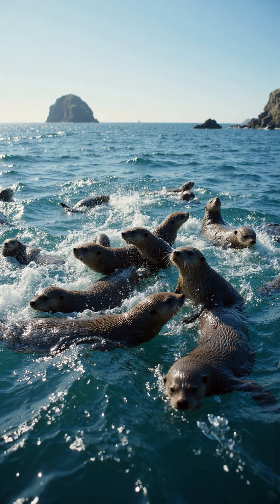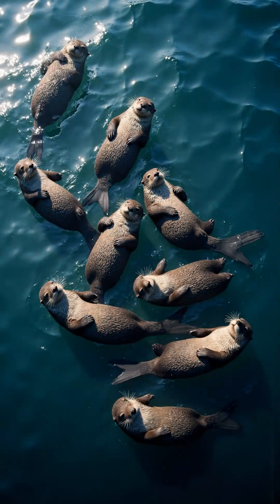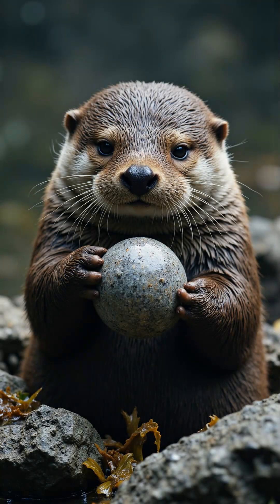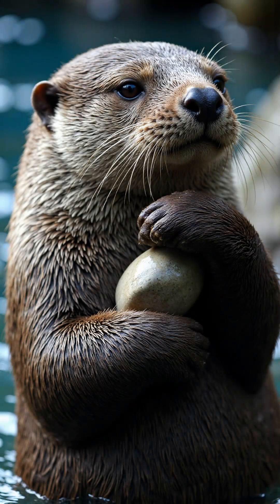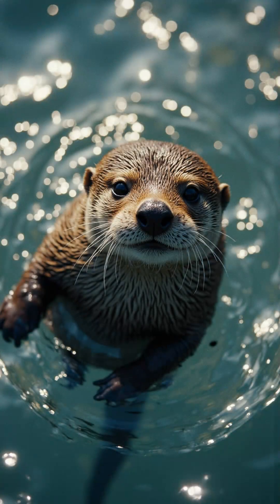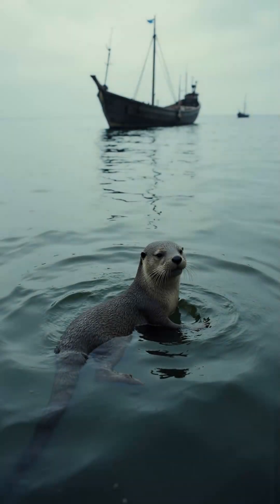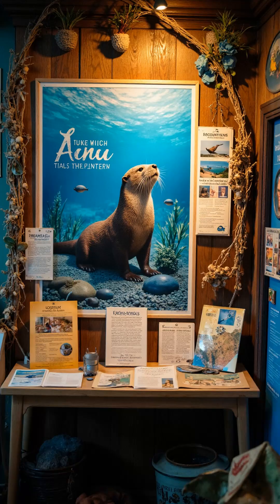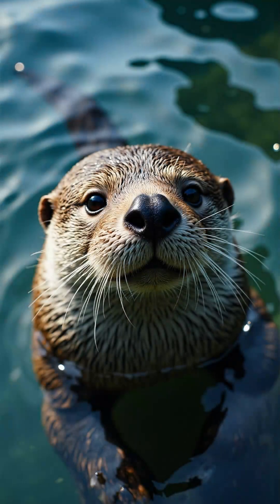The Sea Otters’ Secrets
Sea otters are intelligent marine mammals known for their playful nature and thick fur, which keeps them warm in cold waters. They float in groups called rafts, use tools to open shells, and maintain their fur's cleanliness for insulation. Mother otters care for buoyant pups, and their presence helps control sea urchin populations, promoting healthy kelp forests. Once nearly extinct due to hunting, sea otters are now a symbol of marine conservation.